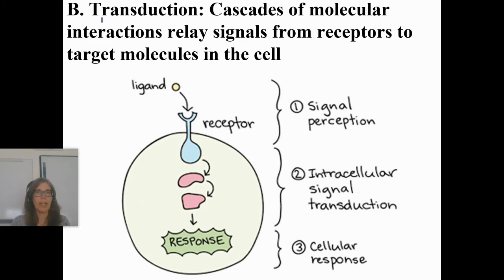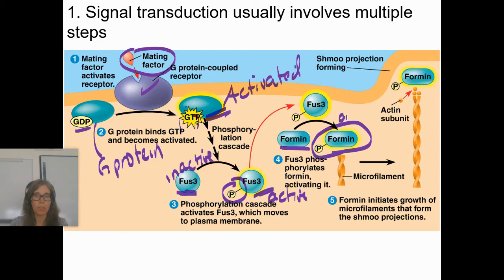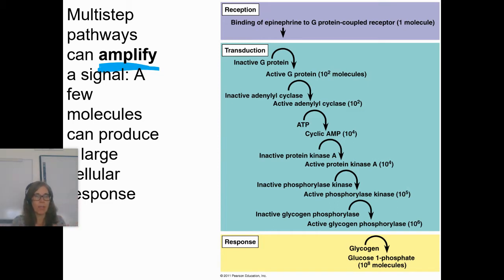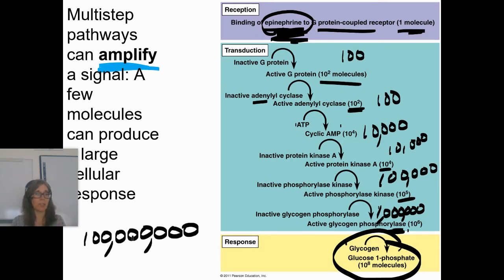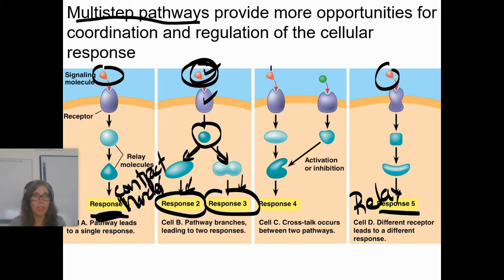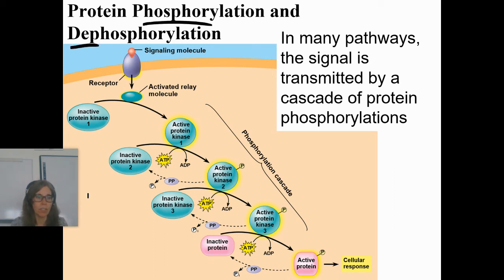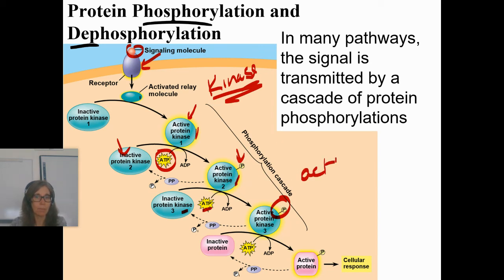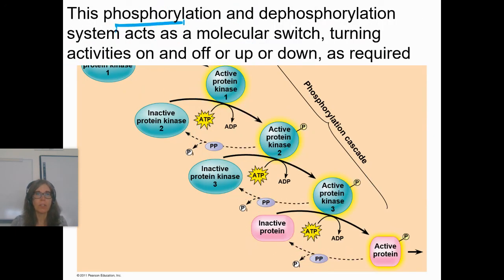04.07 Signal Transduction Pathways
Signal transduction pathways often involve many steps which allows a signal to be amplified, regulated and coordinated. This often involves phosphorylation by kinases and de-phosphorylation by phosphatases.